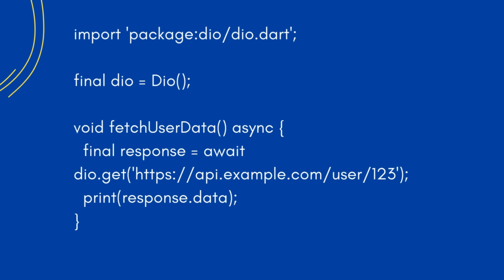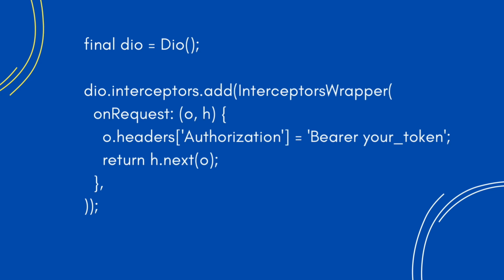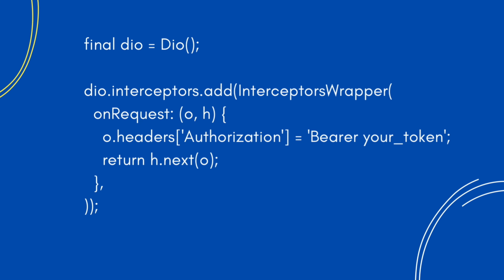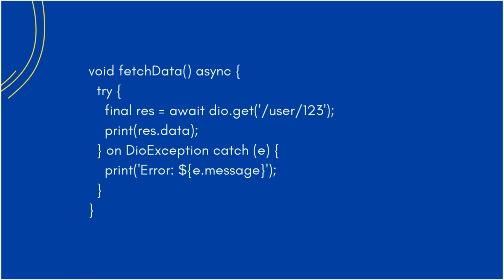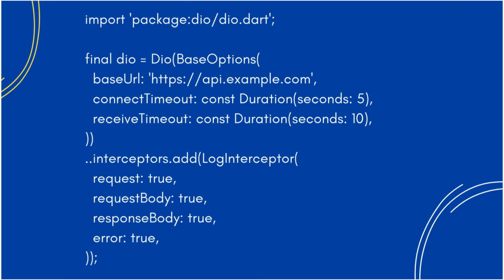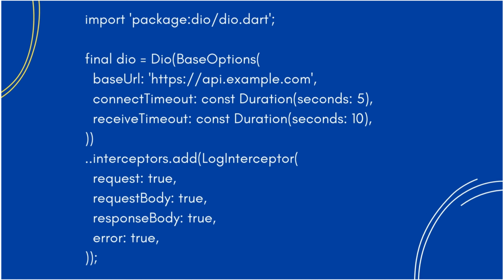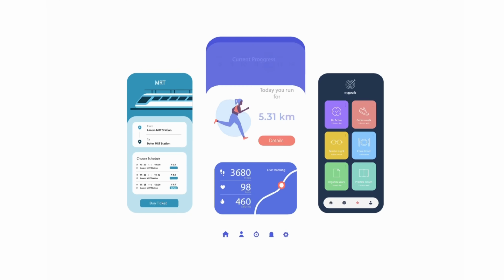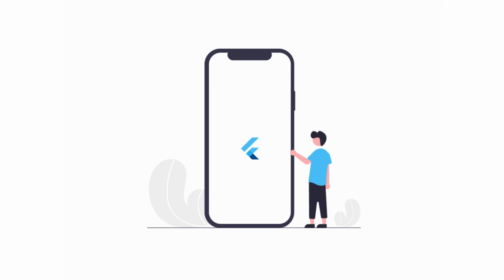Dio Flutter Tutorial 🚀 Better Than HTTP? Full Guide, Timeout, Error Handling & Logging!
Dio is the ultimate HTTP client for Flutter — and in this video, you’ll master it step by step.

From installing Dio to real-world GET/POST requests, handling timeouts, catching DioExceptions, and using powerful logging — this guide is packed with everything you need to build robust, clean, and maintainable API integrations.

Let’s grow together as Flutter devs. 💙

✍️ Author: Deepak Sharma